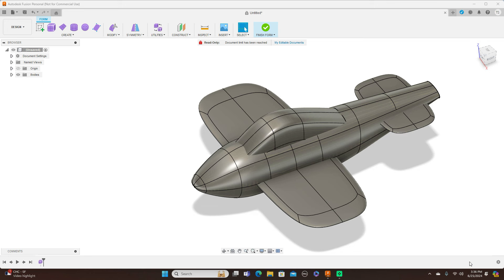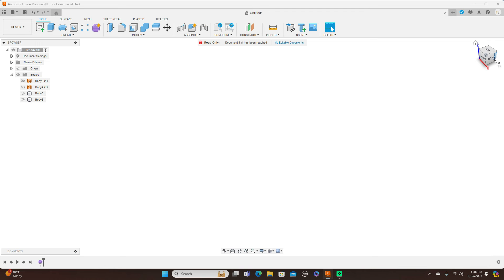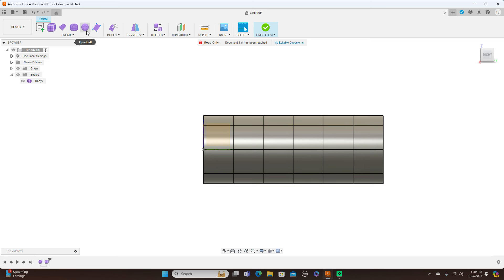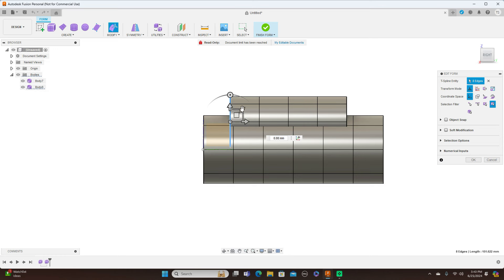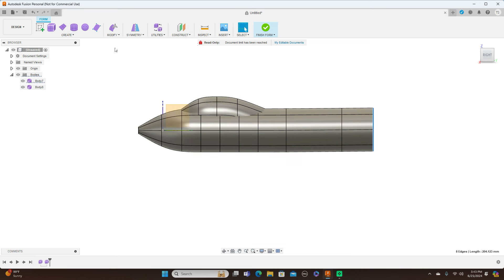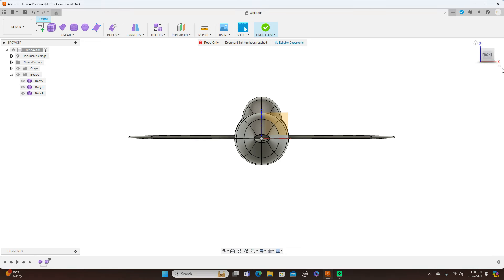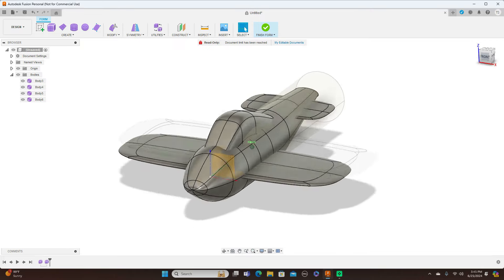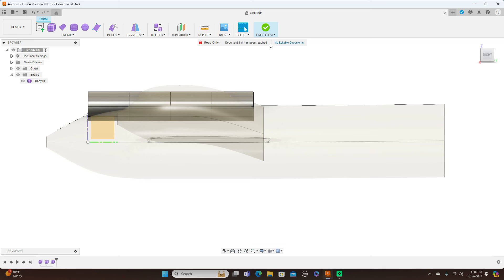Fusion 360 secret #1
In this video I show you how to edit multiple forms at the same time.
If you have any questions, leave them in the comments.